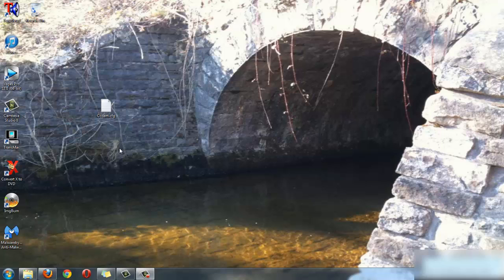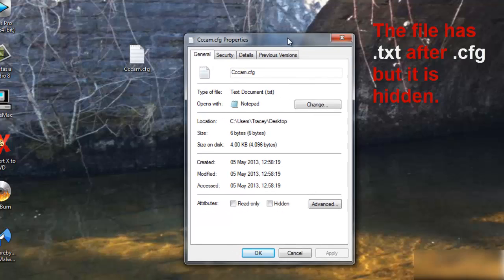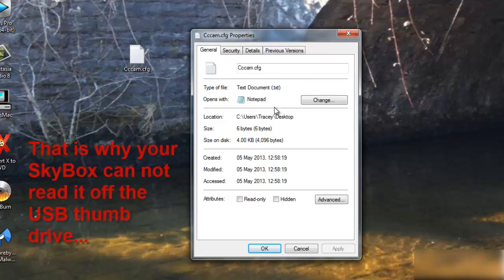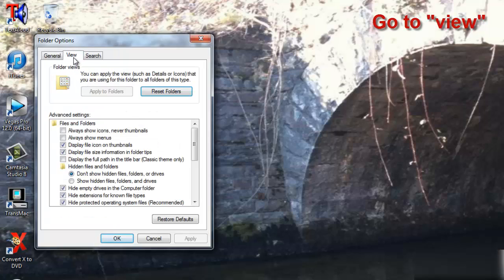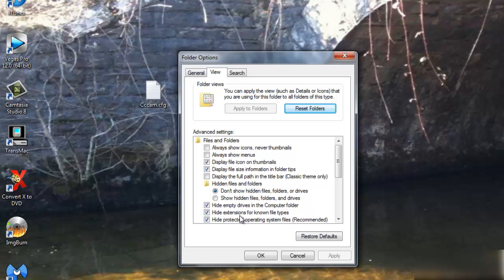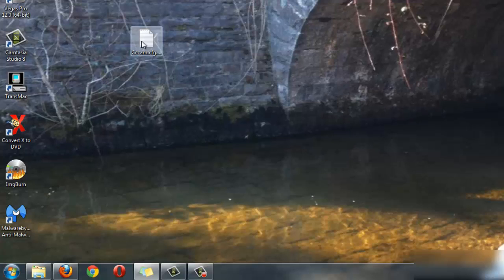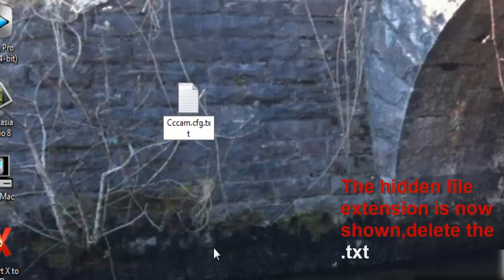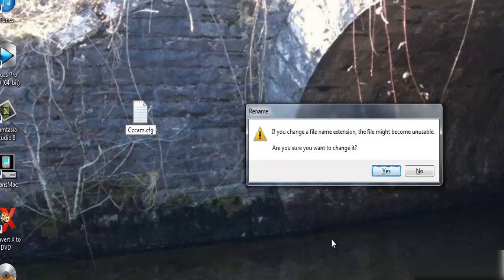Cccam file not read by SkyBox FIX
A simple fix.